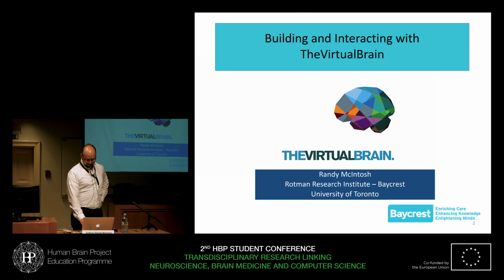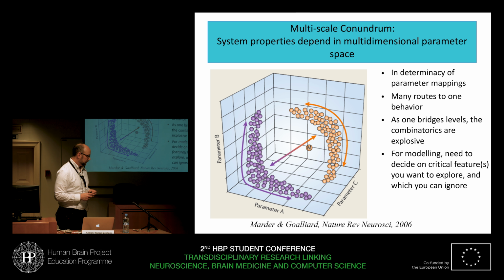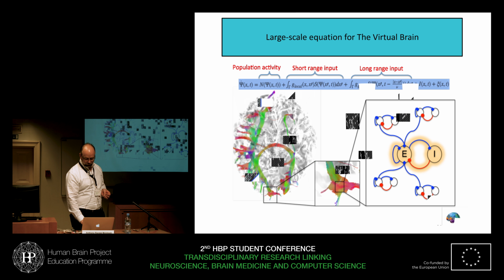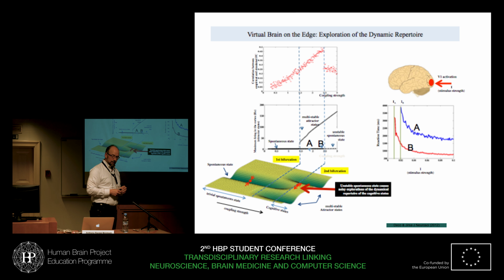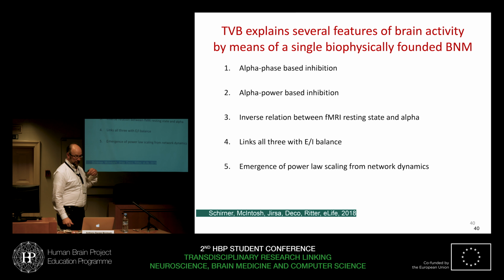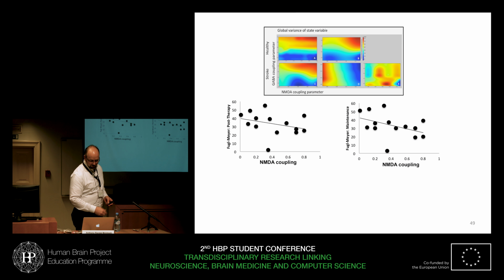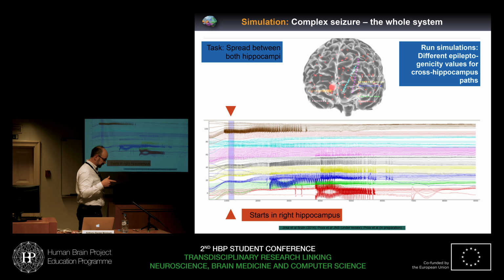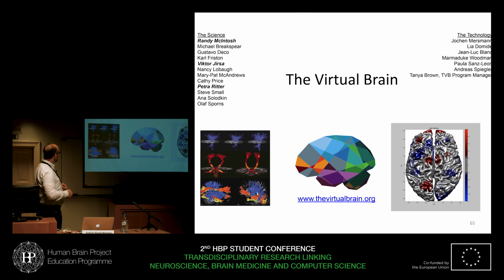McIntosh Randy - Building and Interacting with TheVirtualBrain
Building and Interacting with TheVirtualBrain
Speaker: Randy McIntosch,  University of Toronto, Canada

2nd HBP Student Conference - Transdisciplinary research linking neuroscience, brain medicine and computer science
14 -- 16 February 2018
Central Post Office, Ljubljana, Slovenia